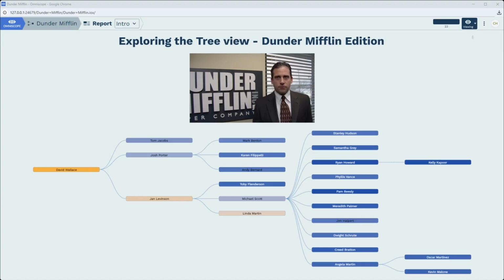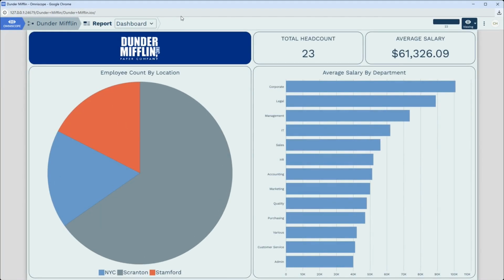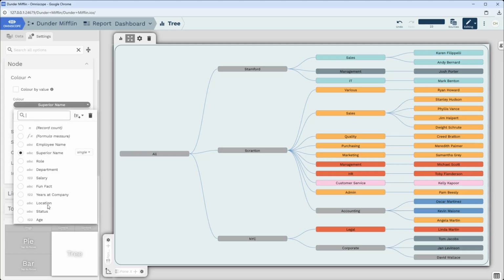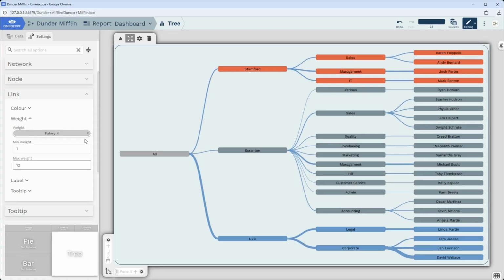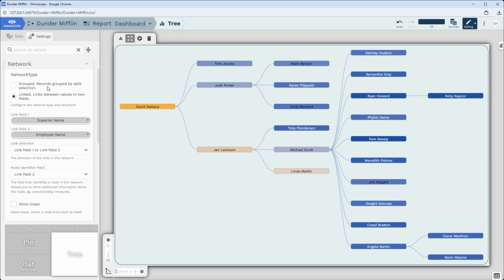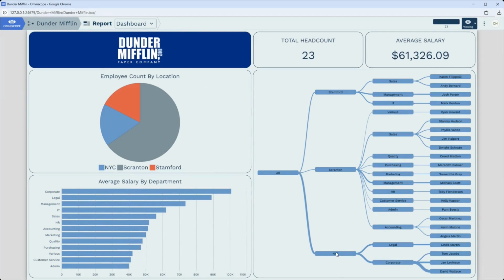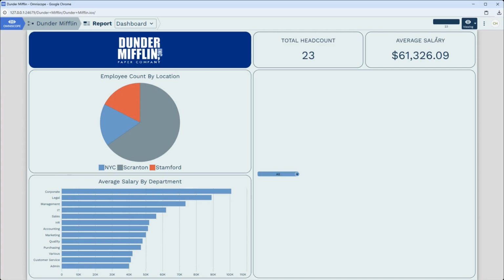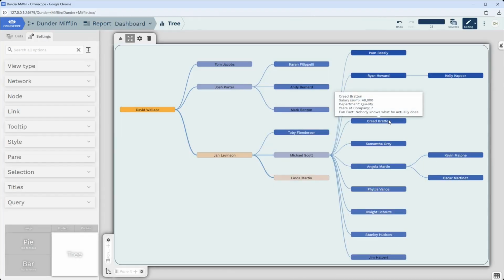Interactive Tree View in Omniscope - Explore Data Hierarchies with Ease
Discover the Tree View in Omniscope, the interactive way to explore hierarchies and relationships in your data.

In this demo, we use a fictional The Office-inspired dataset from Dunder Mifflin to show how a Tree View makes it easy to navigate from top-level overviews down to the smallest details. You’ll see how to:
- Build interactive tree diagrams to map organisational structures.
- Group and branch data by multiple fields, such as location, department, and name.
- Customise node shapes, colours, and link thickness to highlight key insights.
- Use tooltips to reveal extra context like budgets, tenure, or fun facts.
- Click, brush, and collapse branches to focus on the data that matters.
- Instantly switch between Tree, Sankey, and Dependency Wheel views with the same setup.

Whether you’re mapping reporting lines, exploring team structures, or uncovering relationships in large datasets, the Tree View helps you find answers faster, and makes your dashboards more engaging.